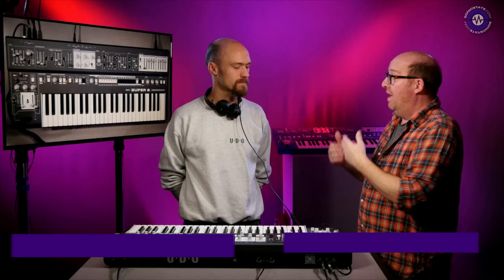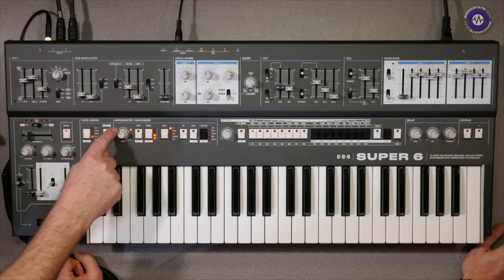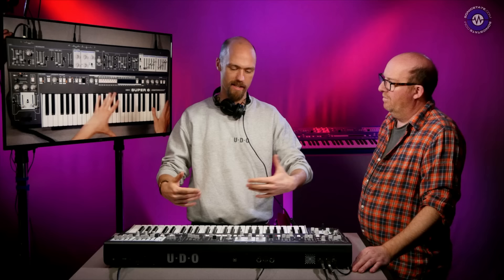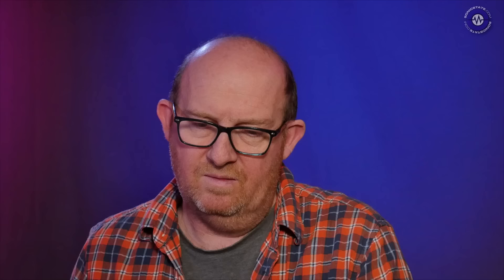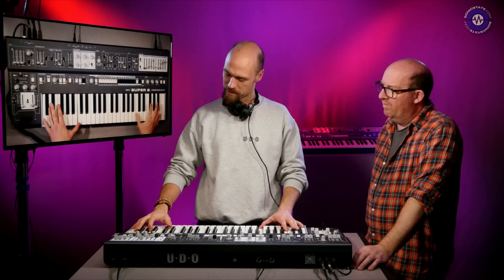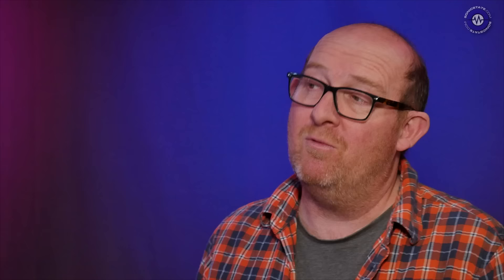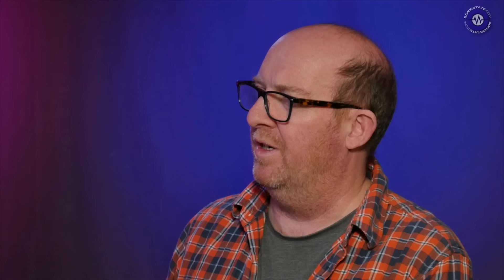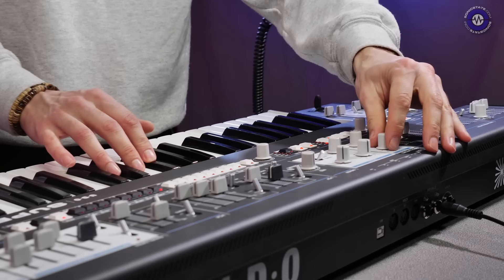UDO Super 6 Synthesizer - 1st Look Sonic LAB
U.D.O. Audio are just down the road from us in Bristol, we've been hoping to get them in to show the new Super 6 Synthesizer - a 12 voice (FPGA oscillators) Binaural synthesizer, with analog VCF and VCA with a stereo audio patch and some interesting new concepts in stereo imaging. Each voice has 2 oscillators, including wavetables, plus high speed and keyboard tracking LFO. Binaural mode halves the voice count to 6, but the stereo width and movement is really lovely to behold.

Designer George Hearn came over to show us as the first batch of cases are in production and they put the last few pieces of the firmware together for release early next year